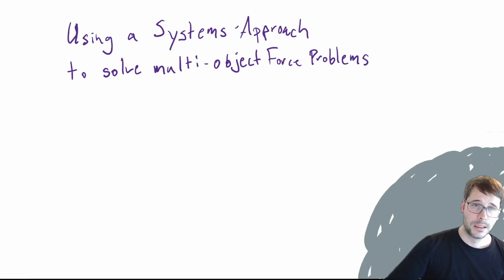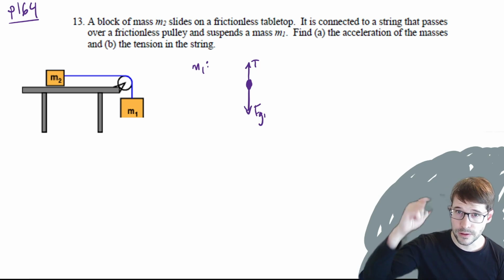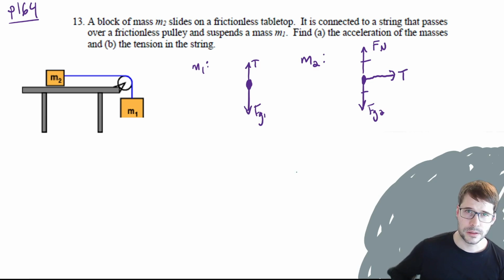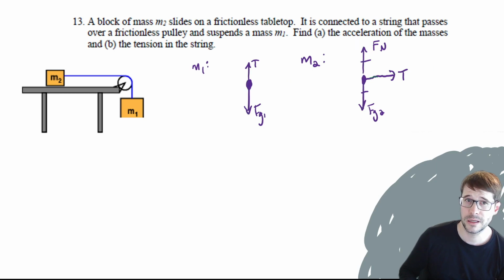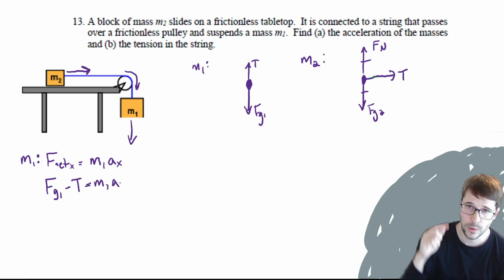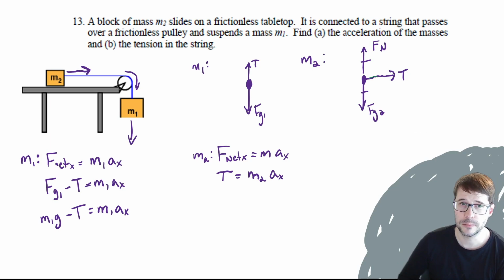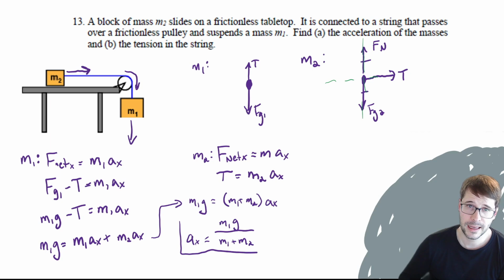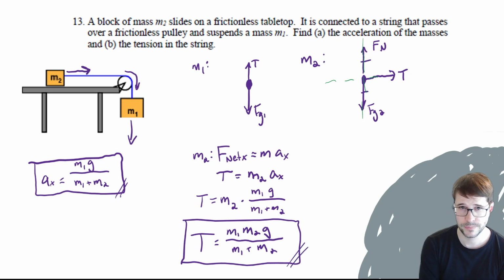Multi-Object Force Problems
This video shows an approach to solving a physics problem with two blocks connected by a string that goes over a pulley and talks through how to solve these types of problems.